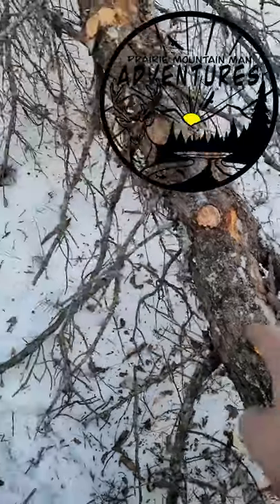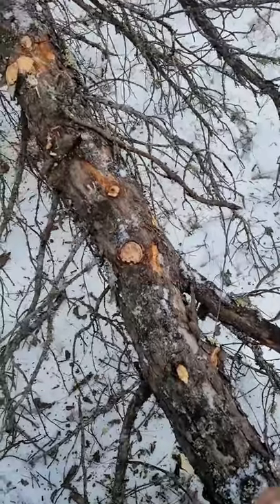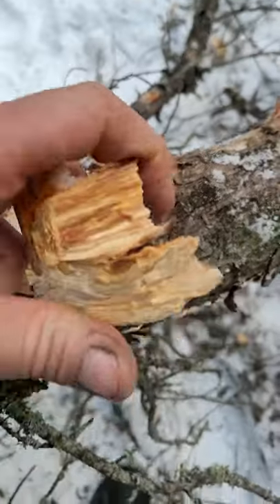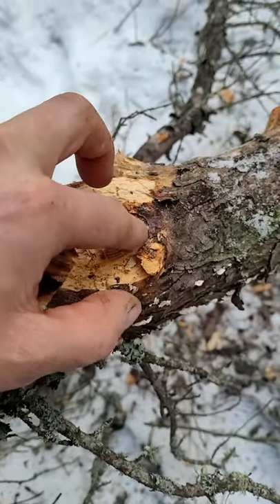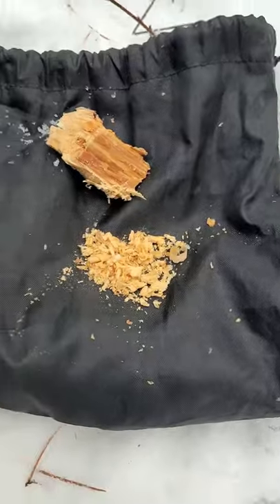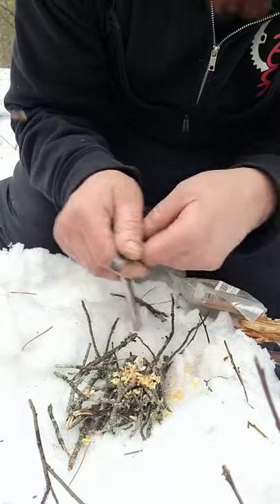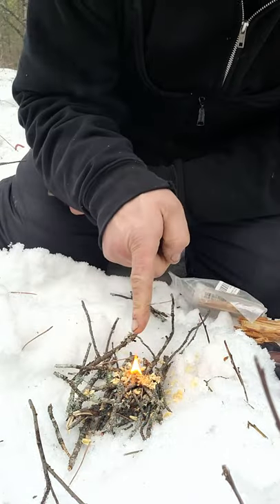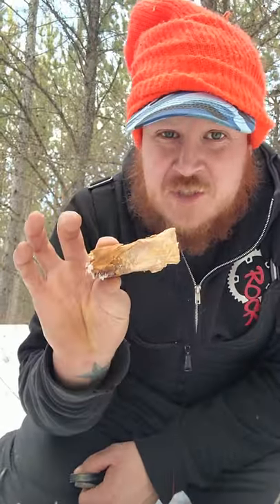FATWOOD for Beginners!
A quick little video to teach you guys how to locate fatwood!